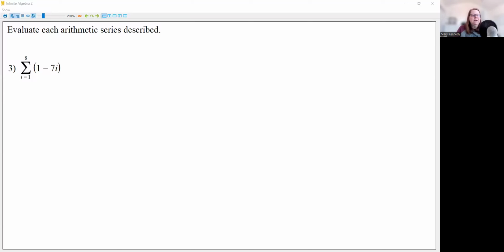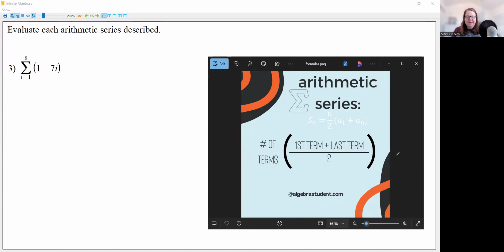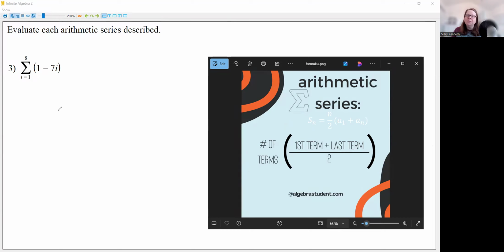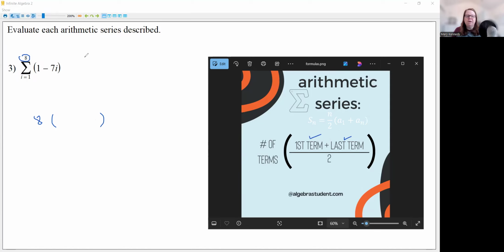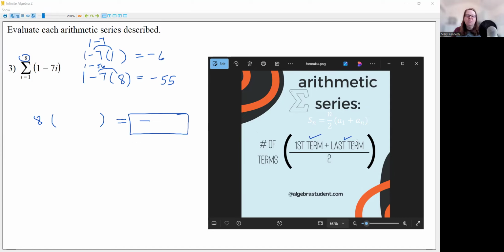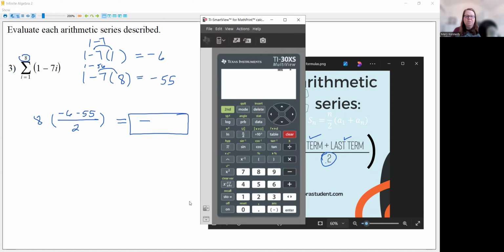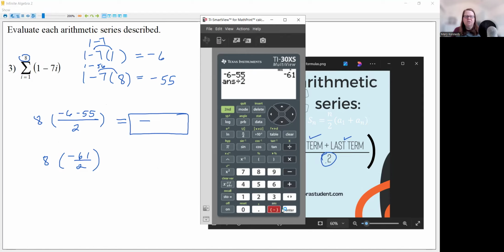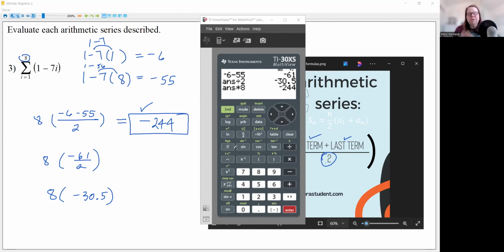📝 Arithmetic Series Example 3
Struggling with arithmetic series? I'm walking you through the process--step by step.

Get the formula sheet, more videos, and practice problems (with worked out answer keys) in the Algebra Student Membership

✅ Whether you're a student needing extra help or a parent looking to support your teen, this clear explanation will make arithmetic series easier to understand.